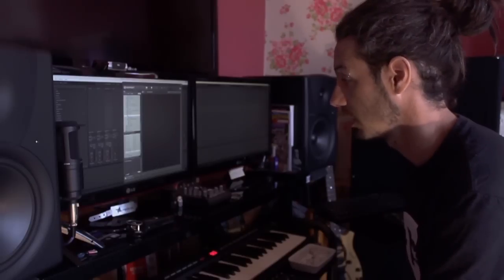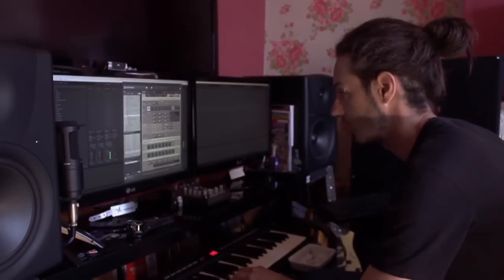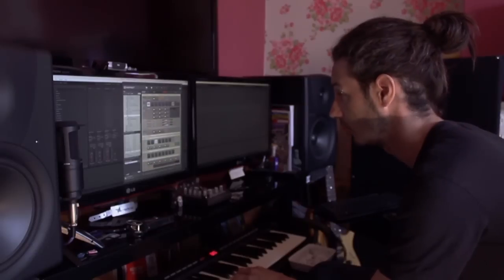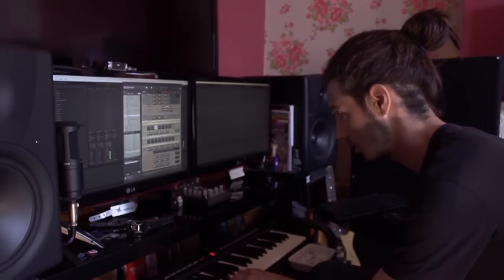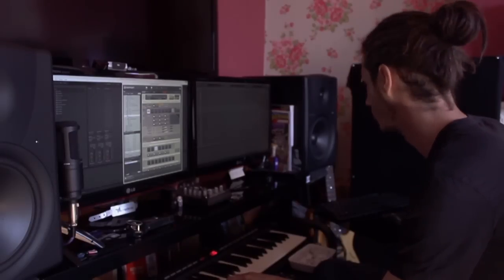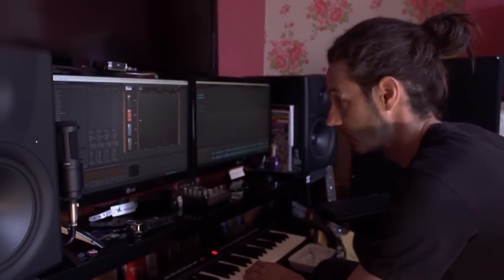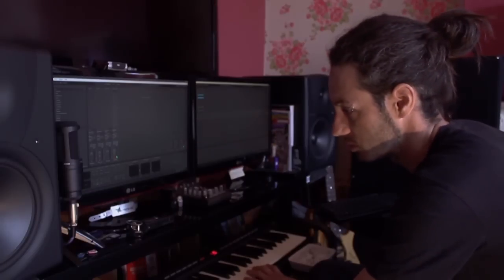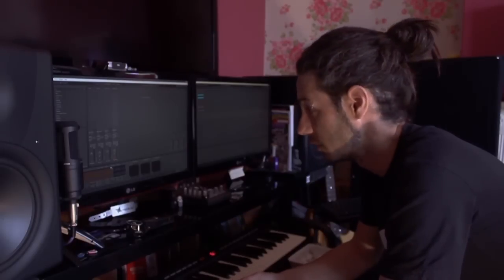Leon Switch Mid-Range Bass Tutorial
In this video I explain how I make and process my Mid-Range basses.
This is my first tutorial and shows my entire process from capturing the raw sample to the finished result.

I hope you enjoy and find this video informative.

The intro track is by myself (Leon Switch) and is currently a dubplate.

Equipment used:
Zoom H1 Handy Recorder
Babyliss (for men) Electric Beard Trimmer
PC with Ableton 9.1
Evolution MK-149 midi controller
Native Instruments Kontakt 5
Slate Digital Virtual Console Collection
Psp Nitro
LiquidSonics Reverberate